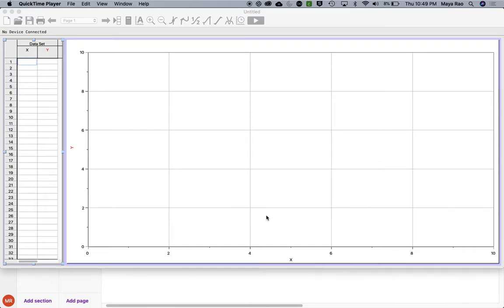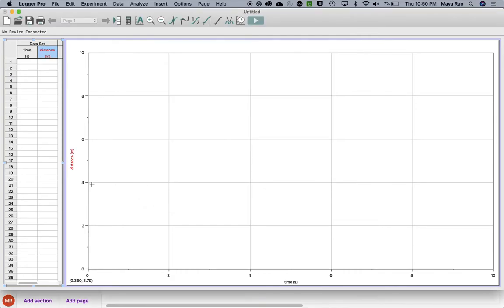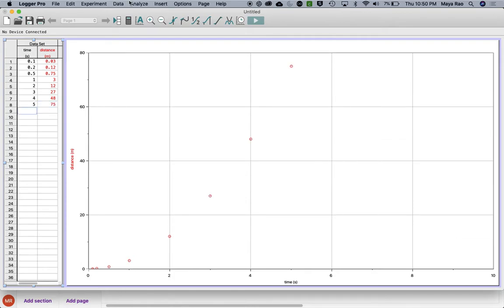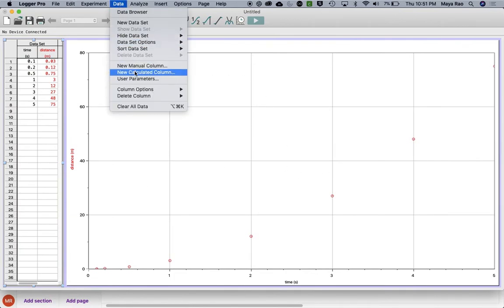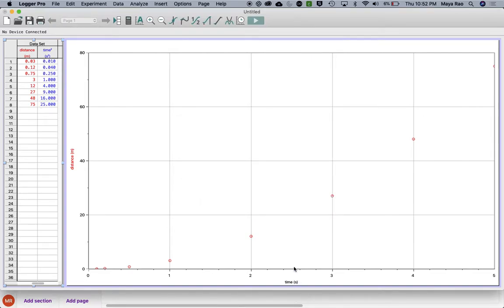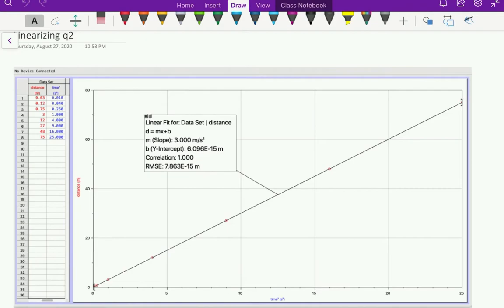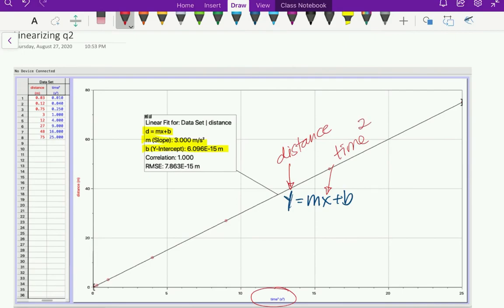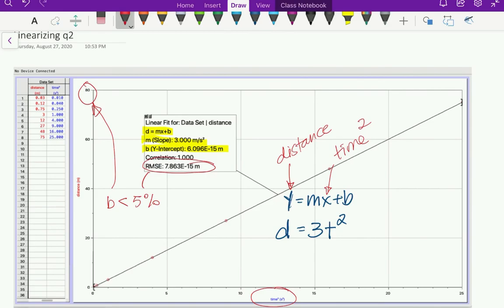Linearizing Data Q2